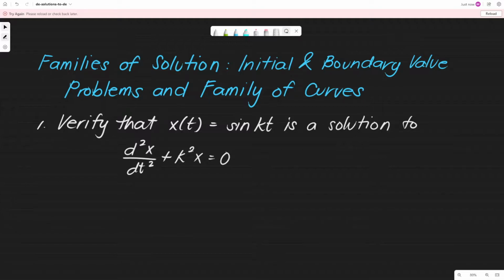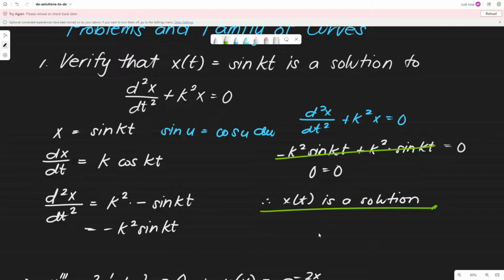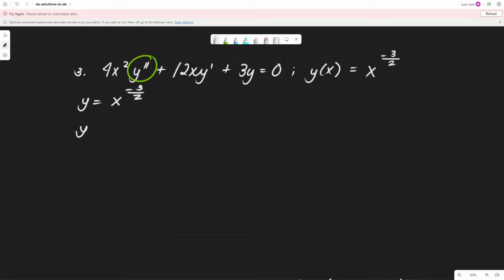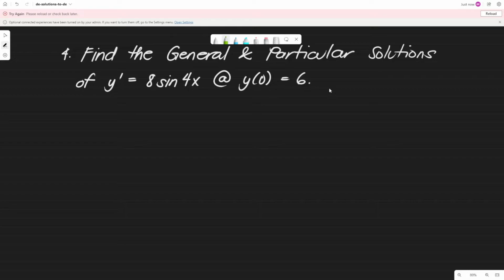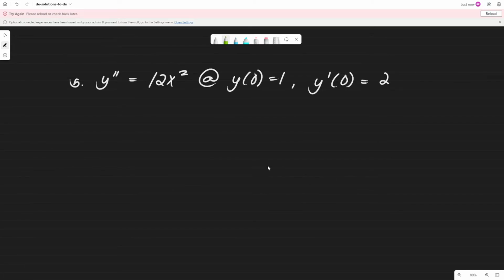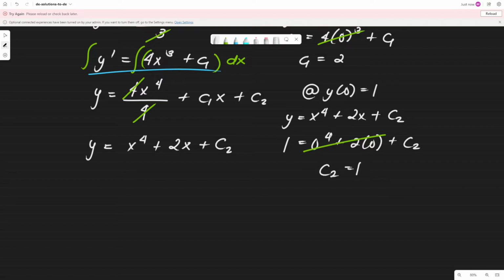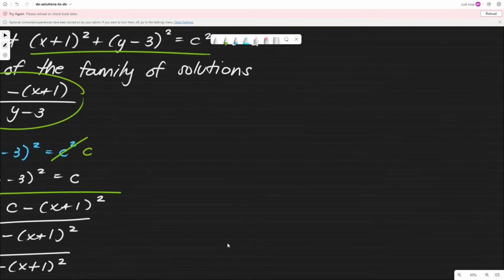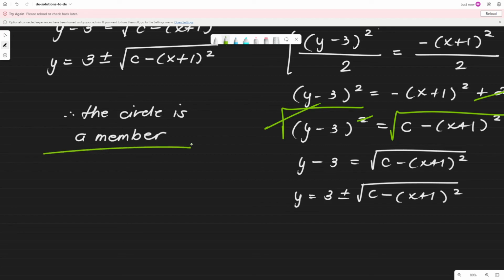Solutions to DE: Initial and Boundary Value Problems, Family of Curves